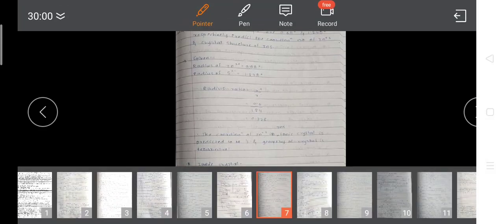S.Y.BSc. Chemistry-I Semester Third Unit-II Part-2